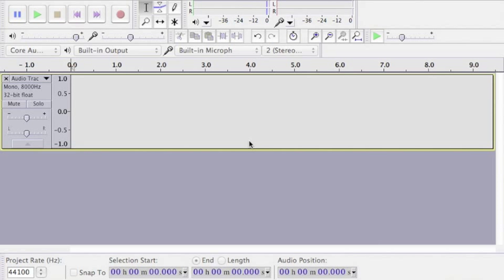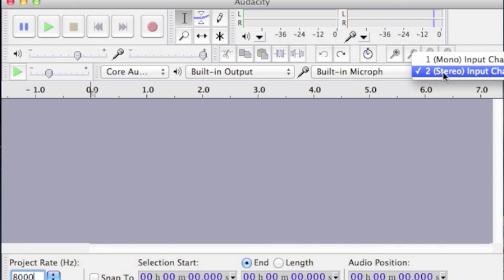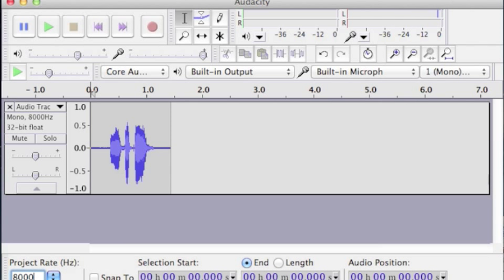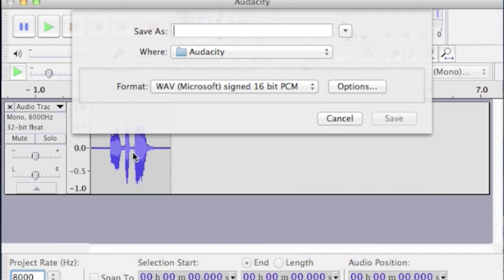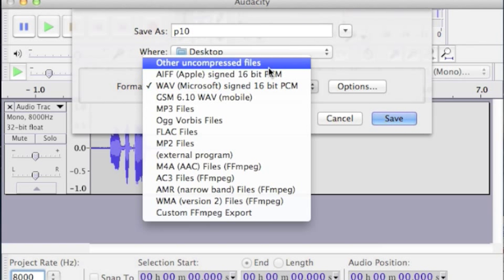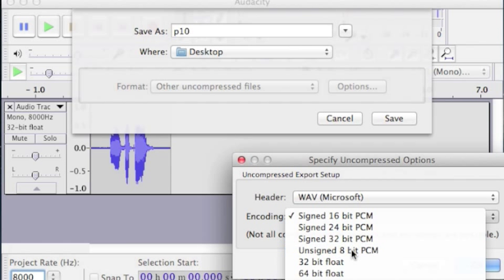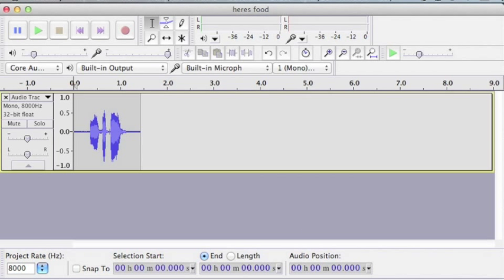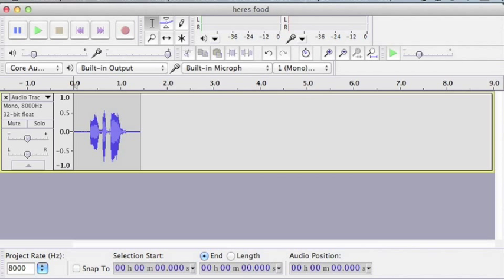How to Create Sound Recordings for Thymio Robot